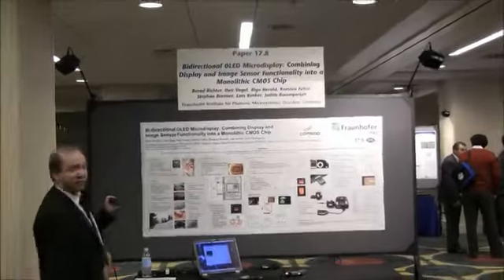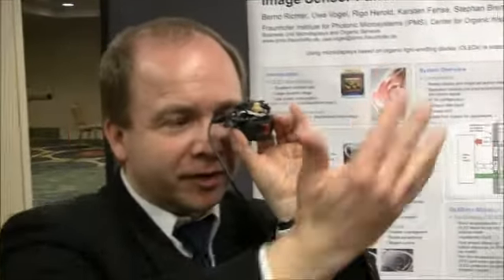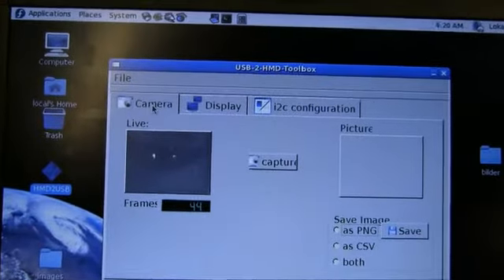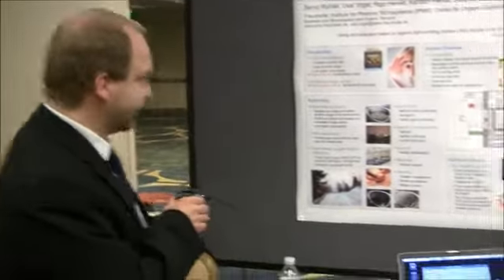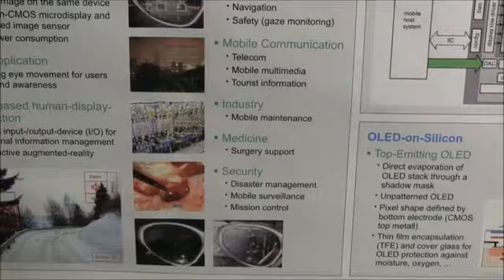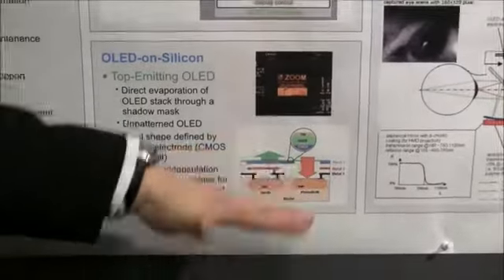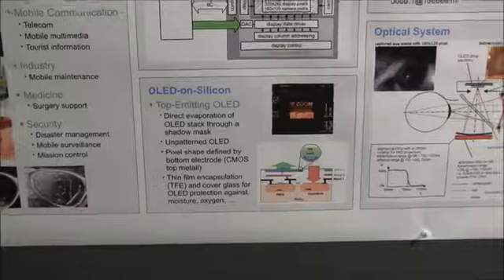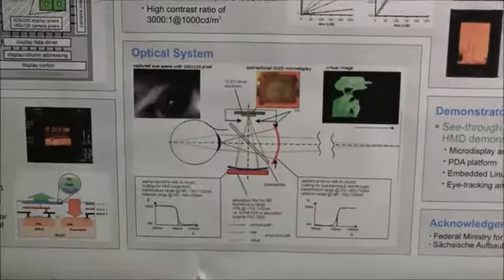ISSCC 2011: 17.8 Bidirectional OLED Microdisplay: Combining Display and Image Sensor...